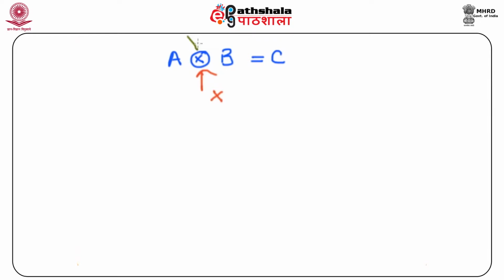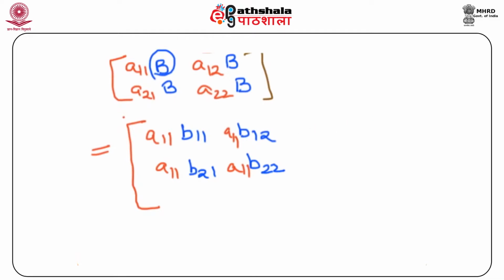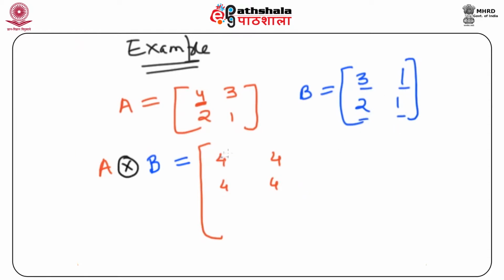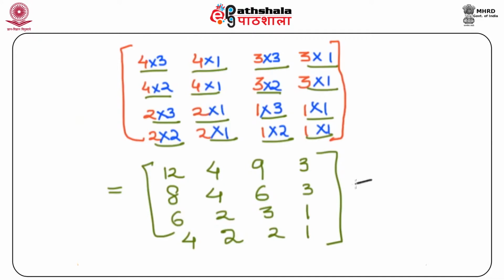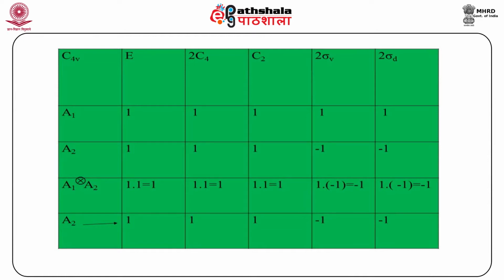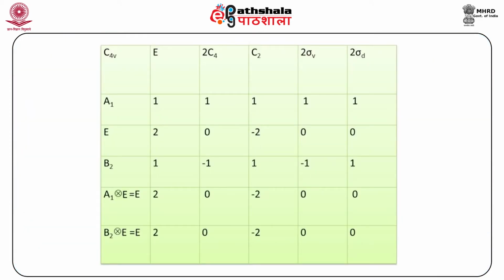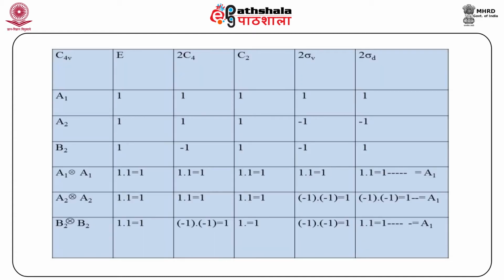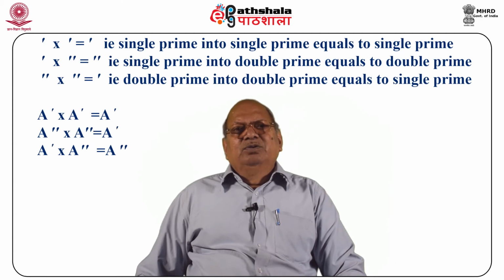Direct product representation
Subject: Chemistry
Paper: Applications of Molecular Symmetry and Group theory
Module: Direct product representation
Content Writer: